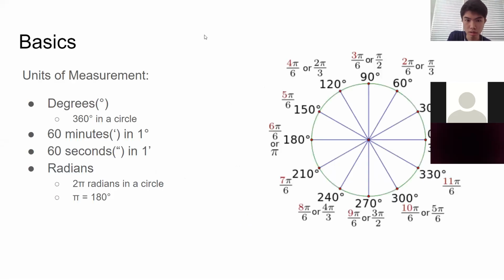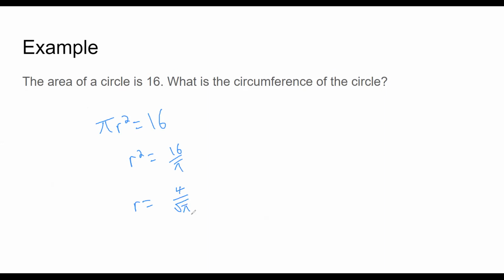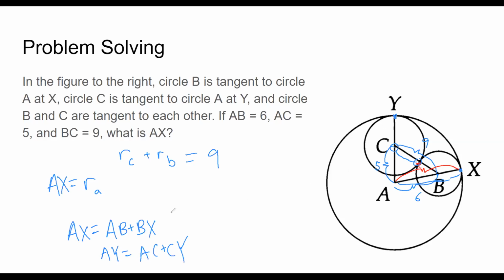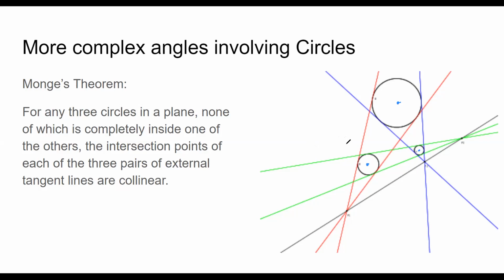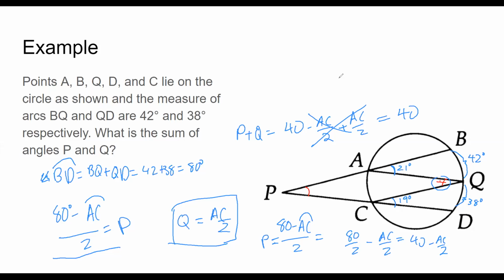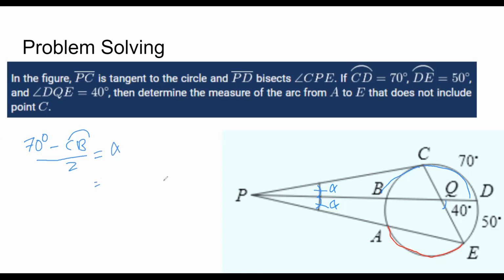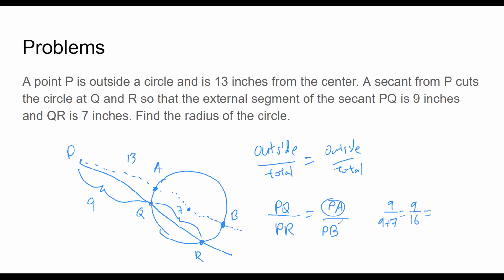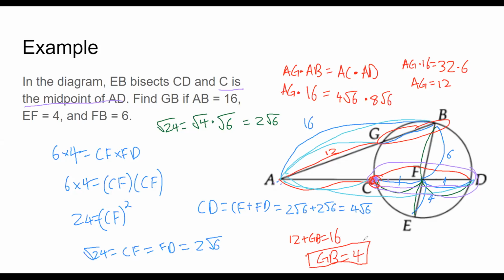Competition Math: Angles and Circles | Mira Loma Math Camp 2020